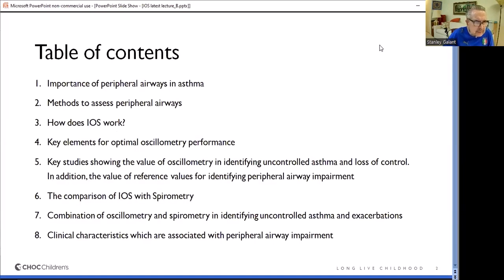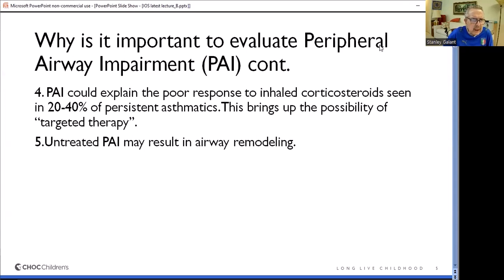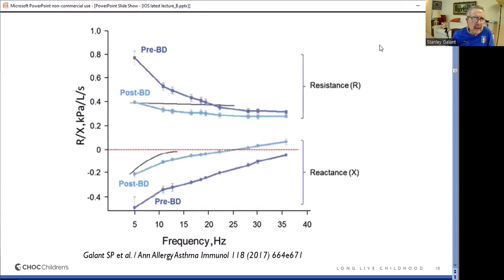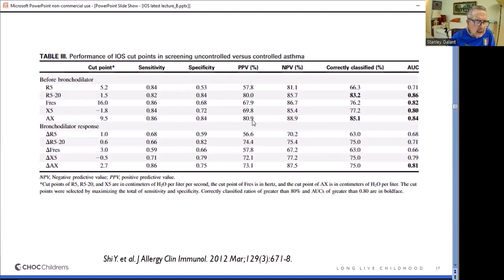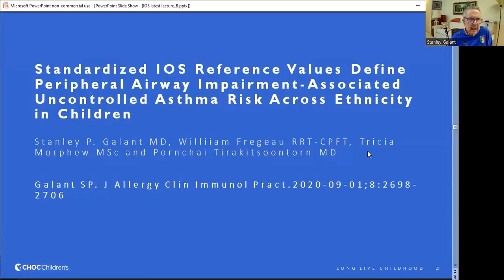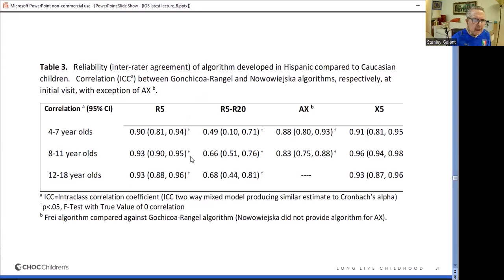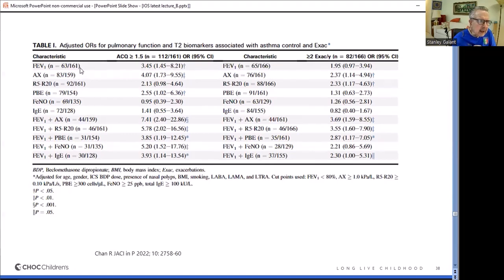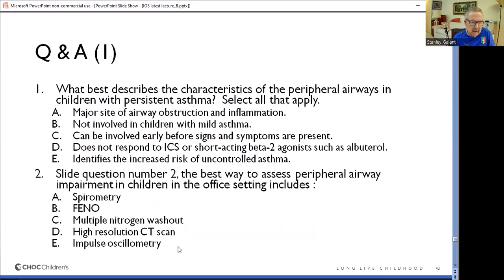Stanley P Galant, University of California, Irvine, United States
In young children with asthma, obesity and uncontrolled disease are highly associated with peripheral airway impairments